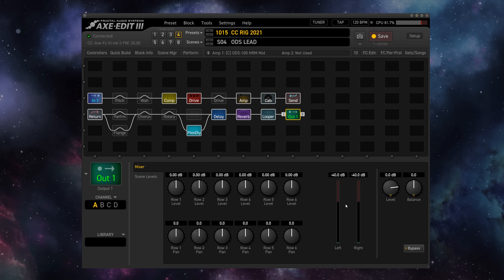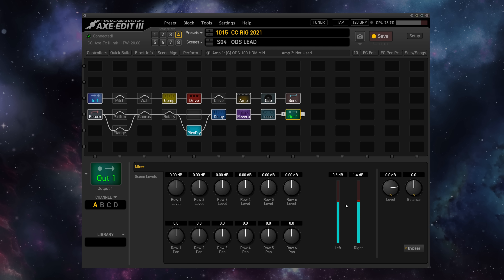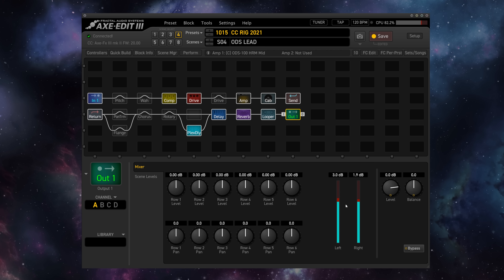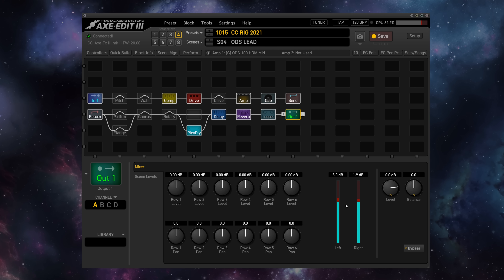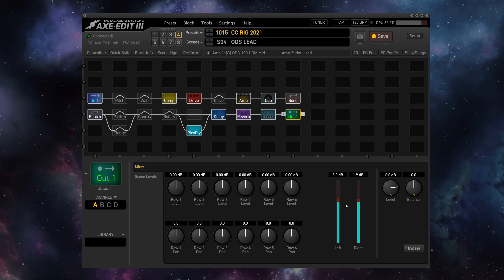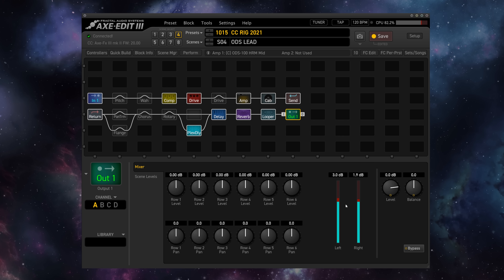How To: Backing Tracks Through A Fractal Unit - Fractal Friday with Cooper Carter #35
@coopercarter  shows you how easy it is to run any backing track from a computer through your Fractal unit, and how to route your guitar and tracks to two separate outputs for independent level control!

and The Complete Fractal Audio Master Class Series